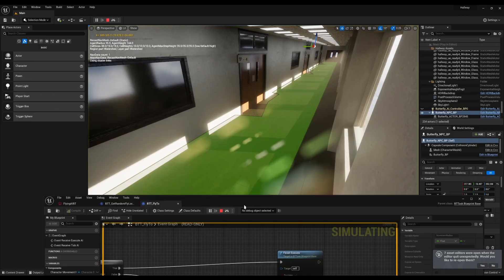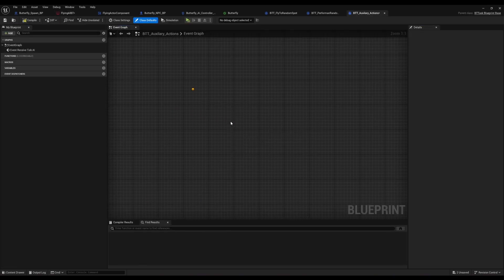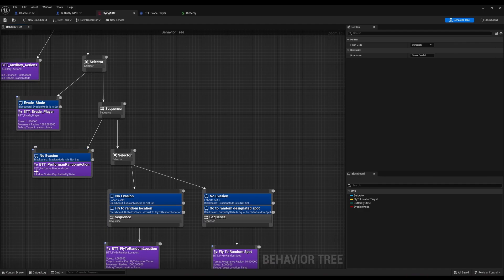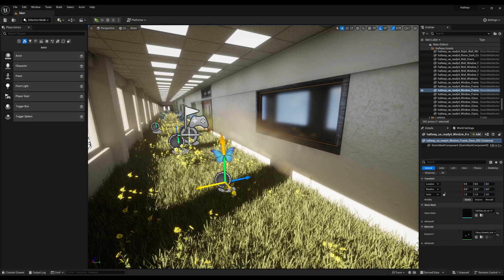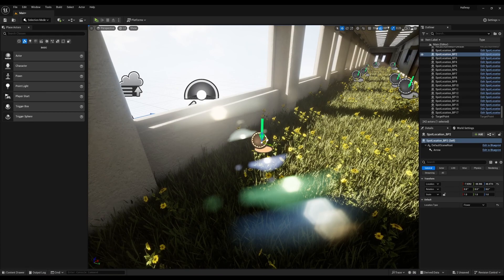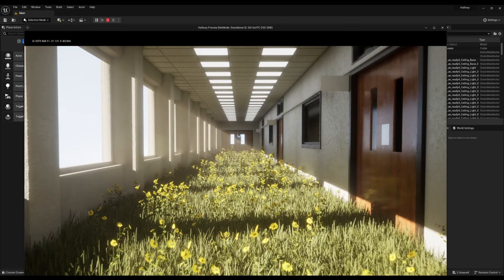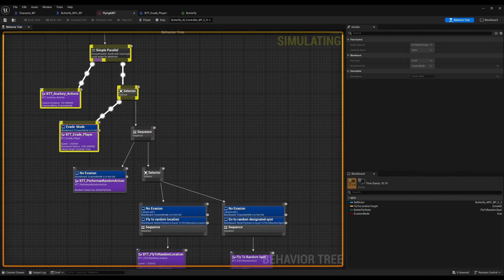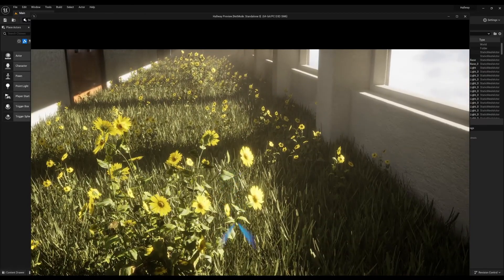Learning Unreal 5 Project | Part 12 - Butterfly AI with Behavior Trees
In this exciting episode, I dive in to the wonderful world of character AI built using behavior trees.